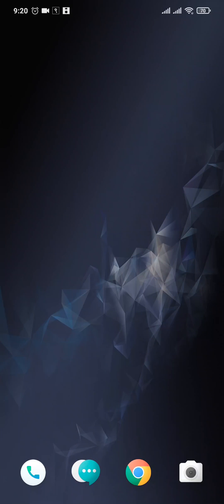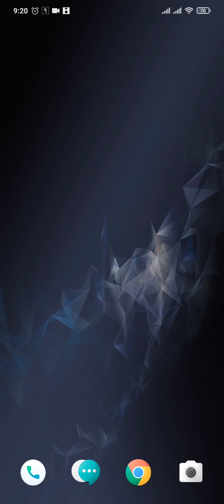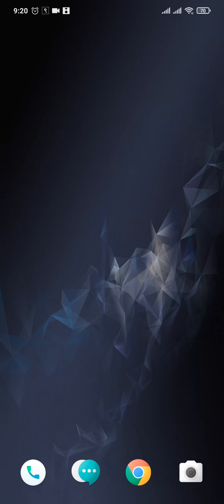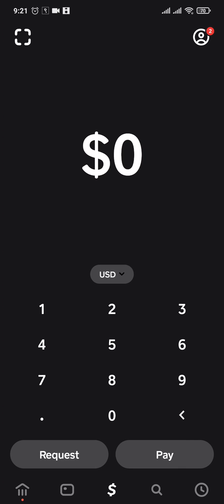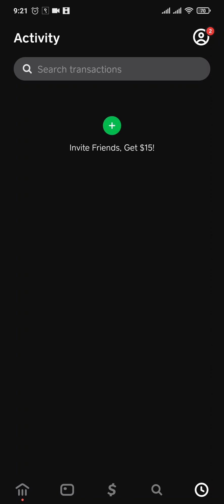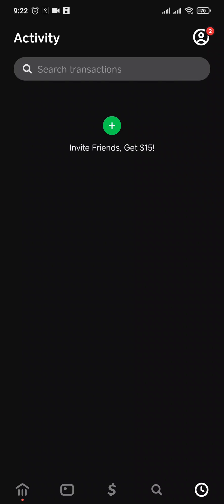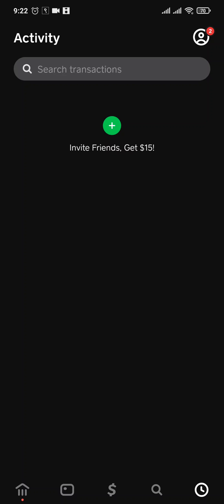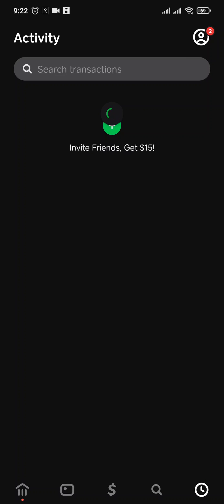How to Delete Cash App Transactions History (2023) | Clear Cash App Activity (Quick & Easy)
Learn how to delete cash app transaction that  are recorded in your history. How to delete old transactions on cash app.

If you've ever sent a payment or received a payment on Cash App, you know that all transactions are recorded in your history. However, sometimes you may need to delete a transaction, whether it's to clean up your history or to undo a mistake. In this video, we'll show you how to easily delete Cash App transactions.
By the end of this video, you'll have all the knowledge you need to delete Cash App transactions with ease. So tune in, follow along, and start managing your Cash App history like a pro.